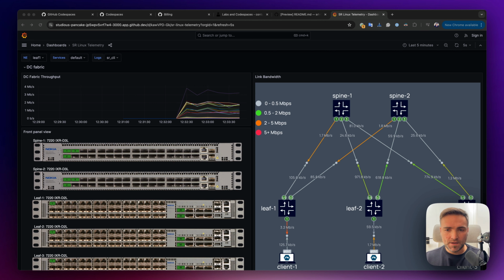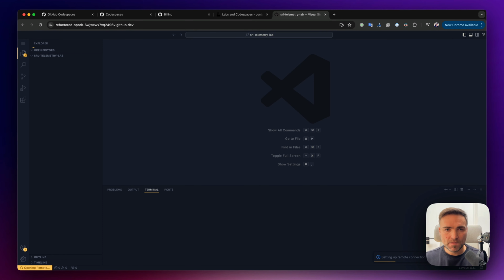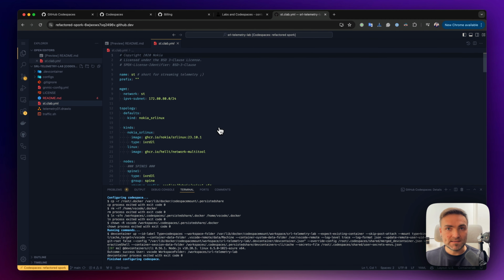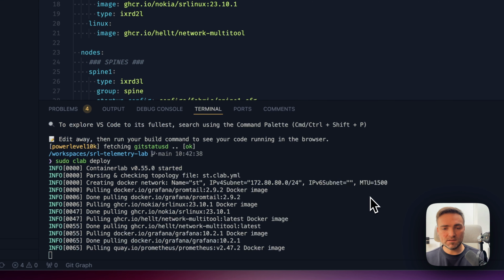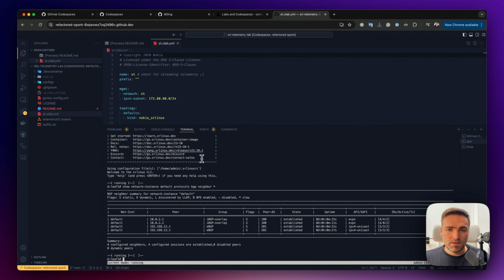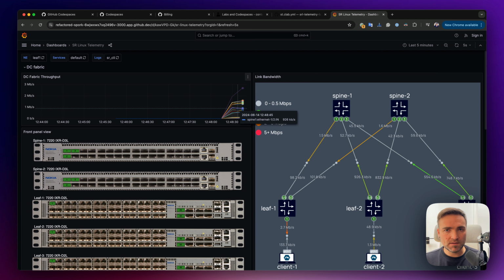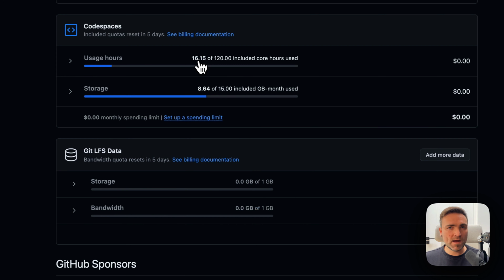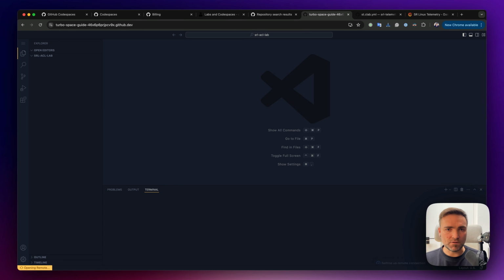Containerlab labs in Codespaces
Deploying networking labs with a single click and hassle-free with Codespaces.